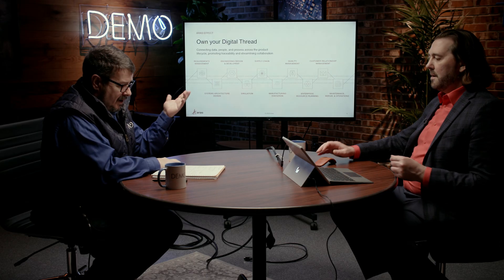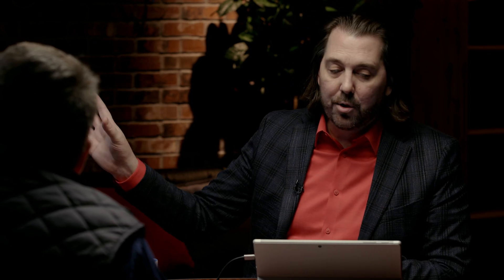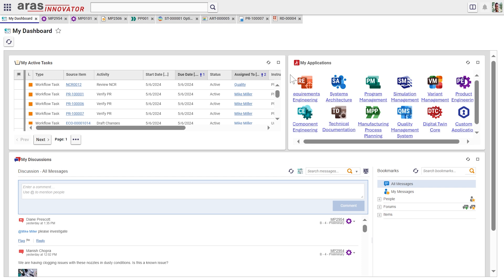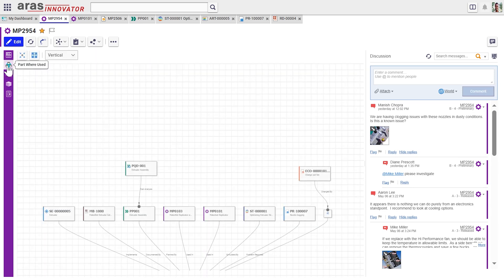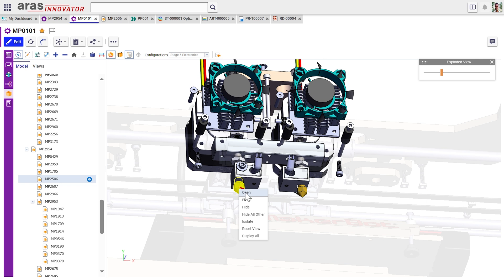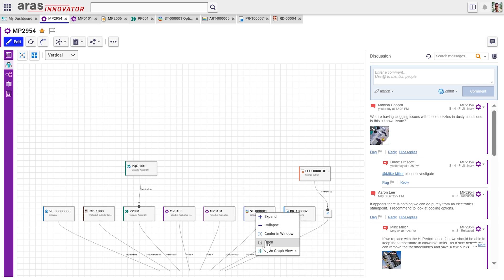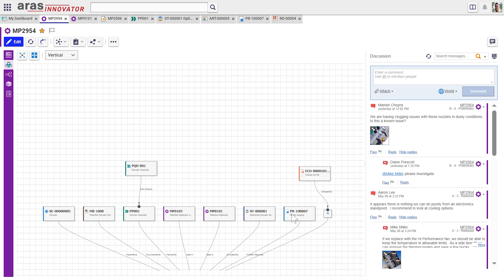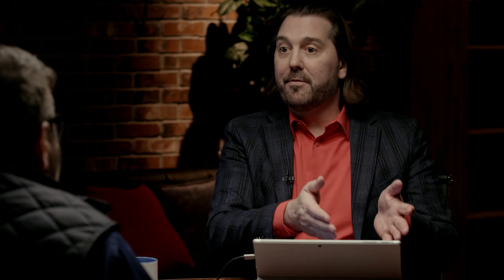Aras Innovator weaves a digital thread through a product lifecycle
The Aras Innovator platform allows designers, engineers and others to visualize a ‘digital thread’ of product design throughout its lifecycle. By creating this digital thread, users can quickly connect and collaborate across different applications in a single platform interface. Rob McAveney, CTO of Aras, demonstrates a few key features of the Aras Innovator platform.